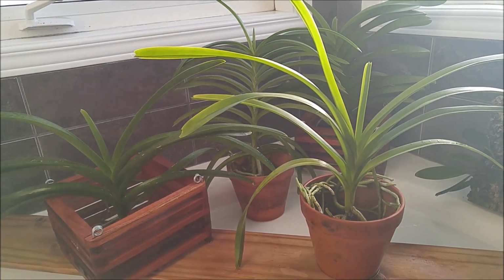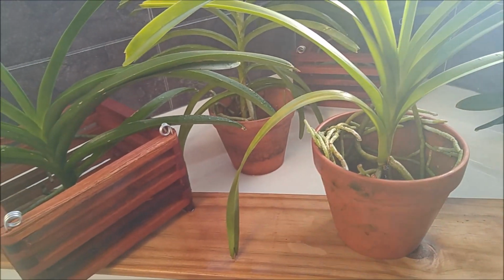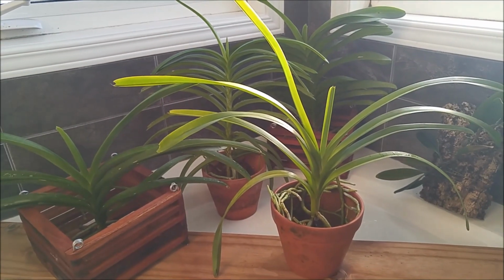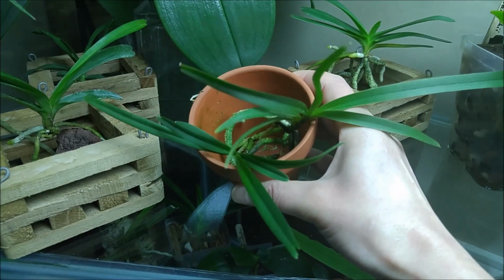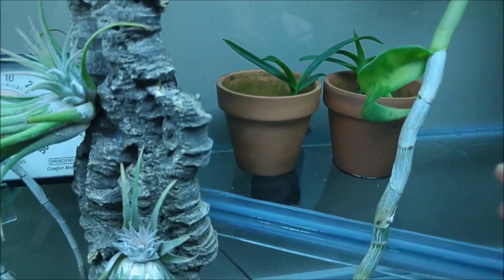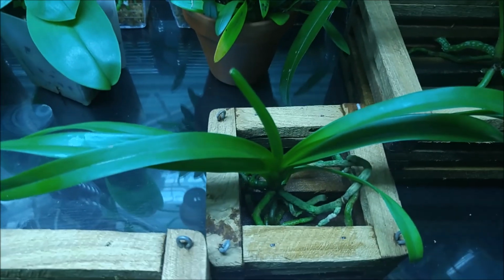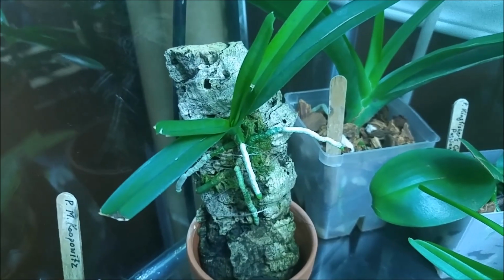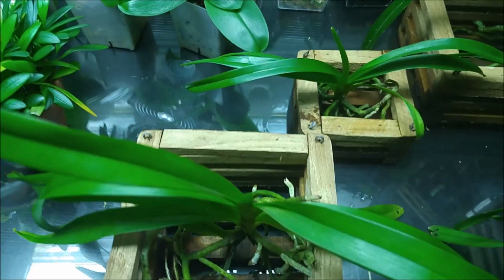All my vanda orchids and how I grow them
My vanda orchid collection assessment and how they grow.  Recording all my vandas to document their size and condition. Current vanda list:
Aerides houlettiana - seedling, bare root in clay pot
Rhynchostylis gigantea 'Orange' - blooming size, bare root in clay pot
Vanda brunnea 'Guangzhou' - deflasked seedlings in compots
Vanda coerulea - blooming size, bare root in clay pot
Vanda concolor - blooming size, bare root in wooden basket
Vanda foetida - seedling, bare root in wooden basket
Vanda insignis - seedling, bare root in wooden basket
Vanda insignis 2 - seedling, bare root in clay pot
Vanda insignis 3 - 3 seedlings mounted on cork bark
Vanda javierae - seedling, bare root in wooden basket
Vanda lamellata v. boxalii - blooming size, bare root in wooden basket
Vanda lamellata v, calayana - seedling, bare root in wooden basket
Vanda limbata x dearei - near blooming size, bare root in wooden basket
Vanda luzonica - seedling, bare root in wooden basket
Vanda Nellie Svasti (V.dearei x V.insignis)- near blooming size, bare root in wooden basket
Vanda pumila - blooming size, bare root in wooden basket
Vanda pumila 2 - blooming size, potted
Vanda pumila 3 - blooming size, mounted
Vanda Rothschildiana(V.coerulea x V.sanderiana) - blooming size, bare root in wooden basket
Vanda sanderiana v. alba - blooming size, bare root in wooden basket
Vanda scandens - blooming size, bare root in clay pot
Vanda tessellata v. blue - blooming size, bare root in clay pot
Vanda tricolor - near blooming size bare root in clay pot
Vanda tricolor 2 - 3 seedlings mounted on cork bark log
Vanda tricolor 3 - 2 seedlings compot
Vanda tricolor 4 - 2 seedlings compot
Vanda tricolor v. alba - seedling, bare root in clay pot
Vanda tricolor v. alba - 2 seedlings compot